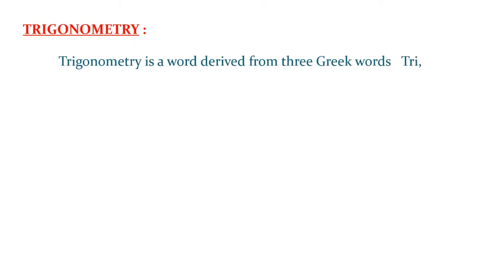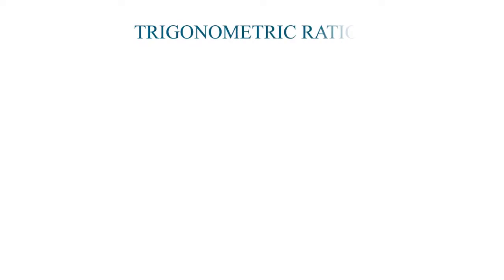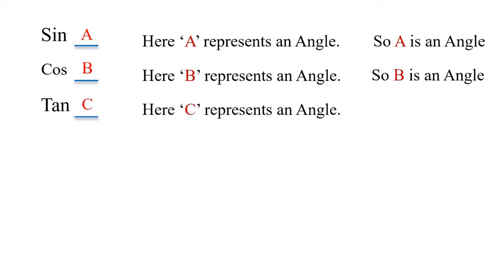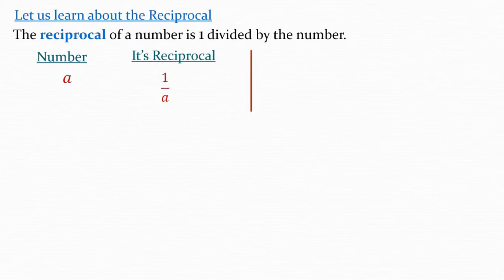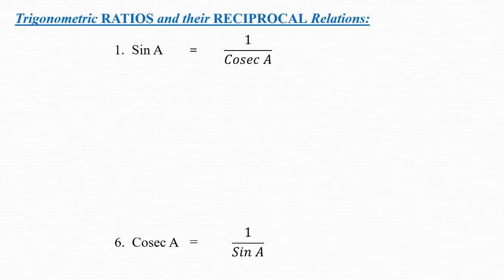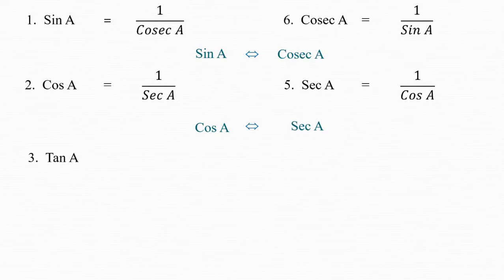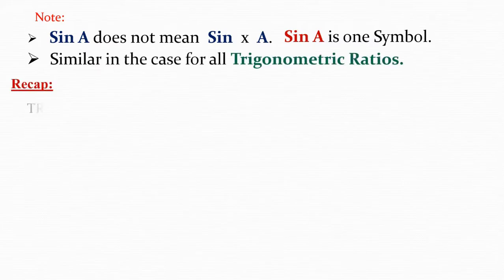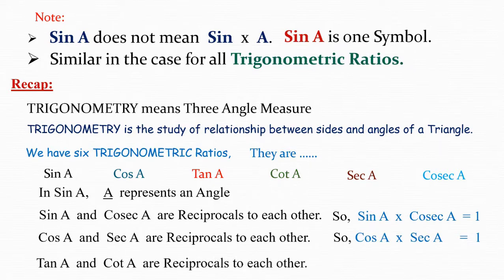11. TRIGONOMETRY INTRODUCTION | CLASS 10 | SSC | CBSE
11. TRIGONOMETRY INTRODUCTION
CLASS 10
SSC
CBSE